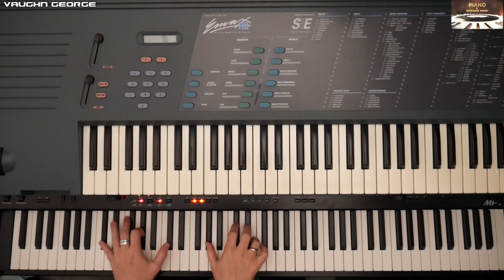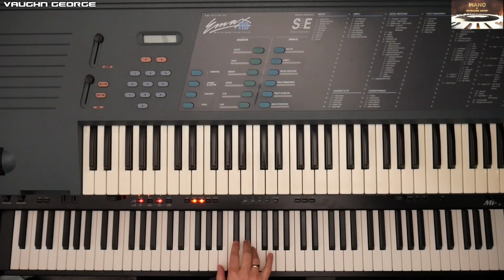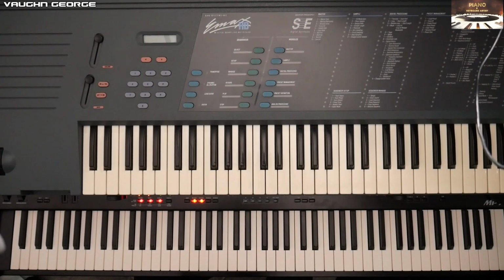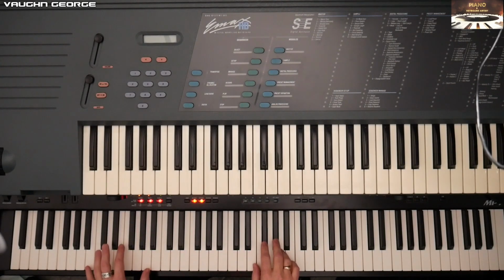Depeche Mode: Violator Album Review Part 7 - Sweetest Perfection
Part 7 of an in-depth album review series of Depeche Mode's 7th studio album , "Violator", released on  March 19, 1990. In this part we analyse the chords structure, Vocals and production elements of The Sweetest Perfection", as well as a piano improvisation.
See even more in-depth versions of this album review series